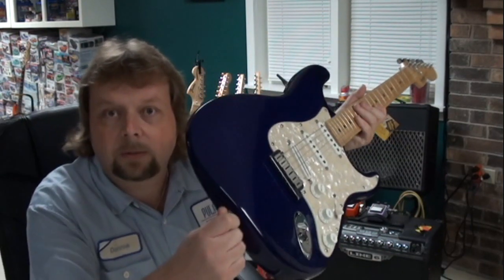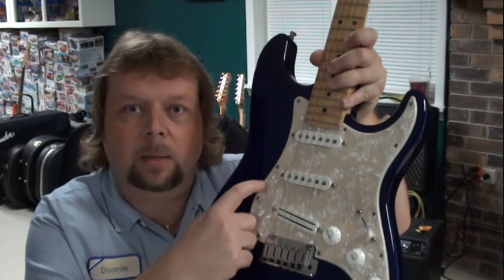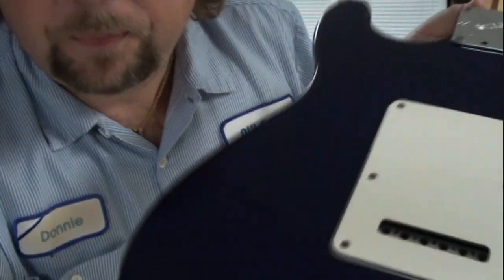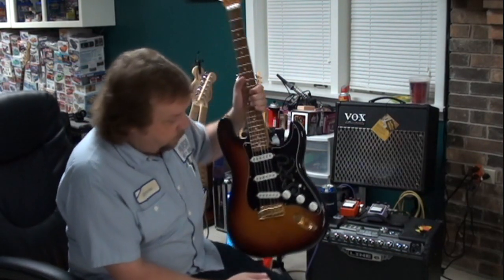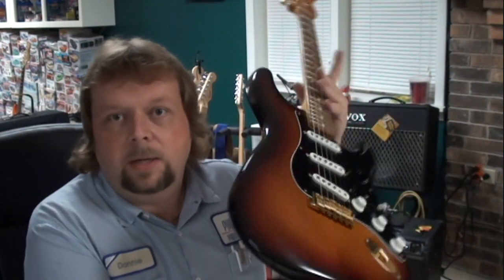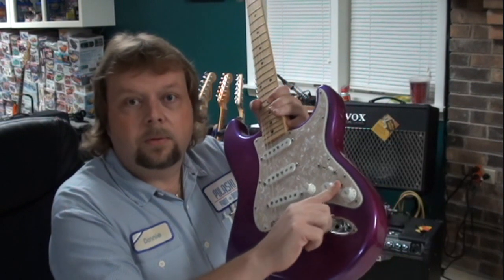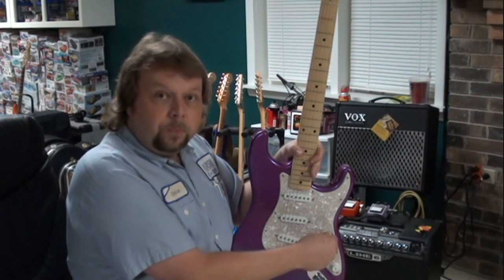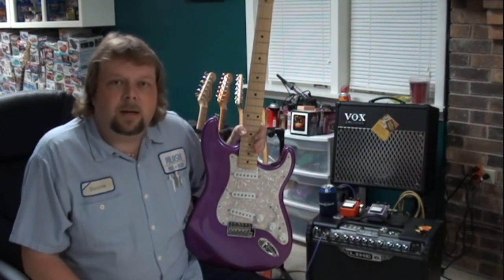Relic Guitars vs New Guitars everyone has an opinion